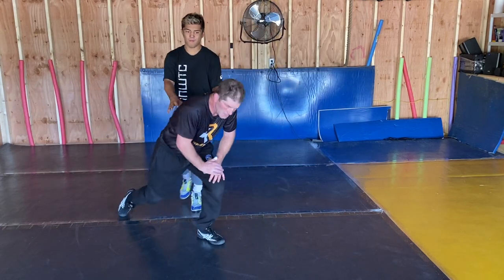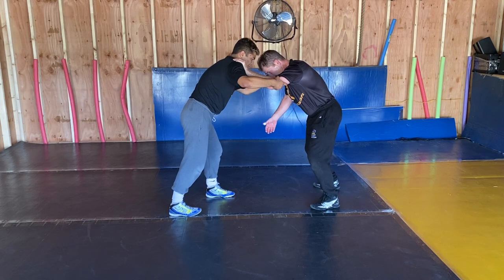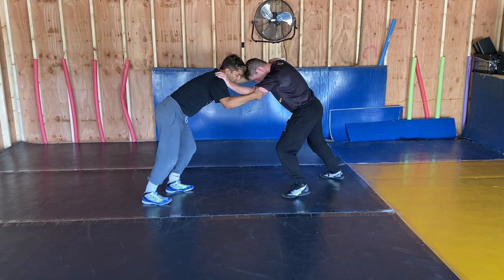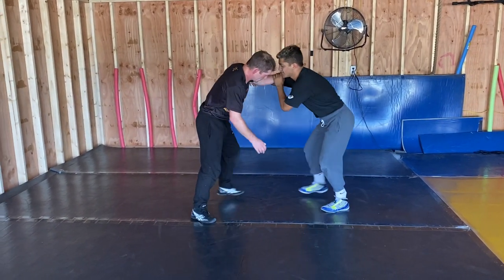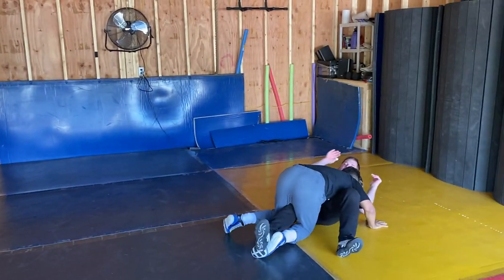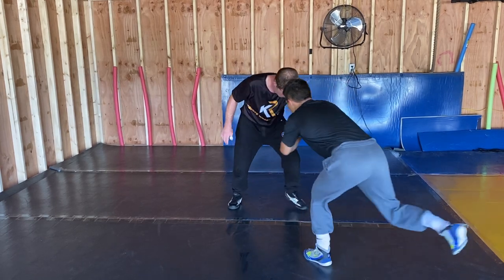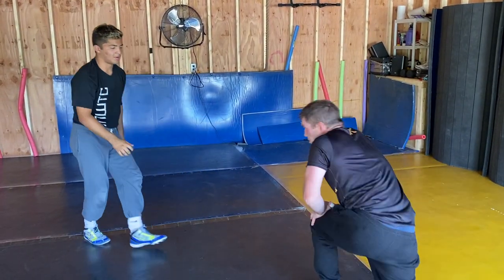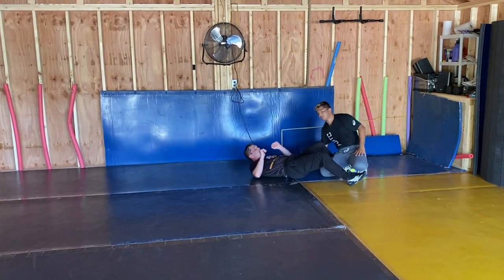Nathan Gregory Lefty High Crotch